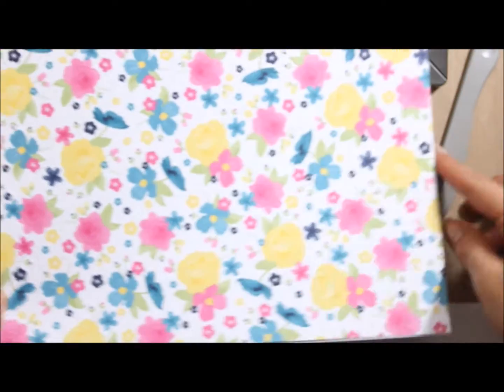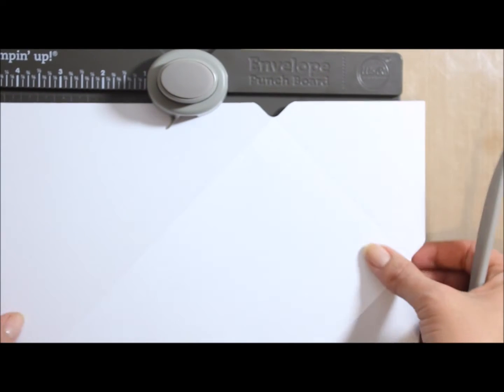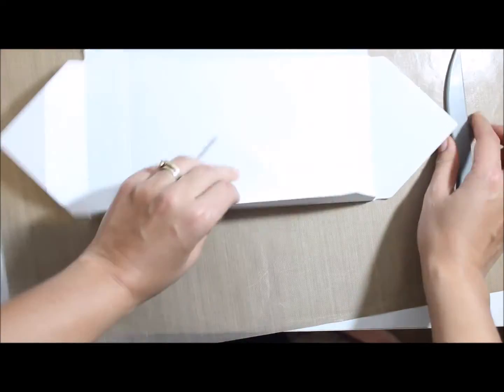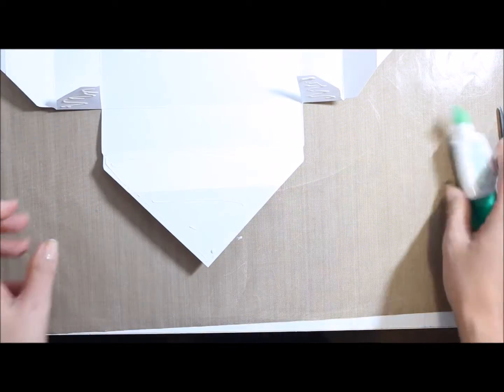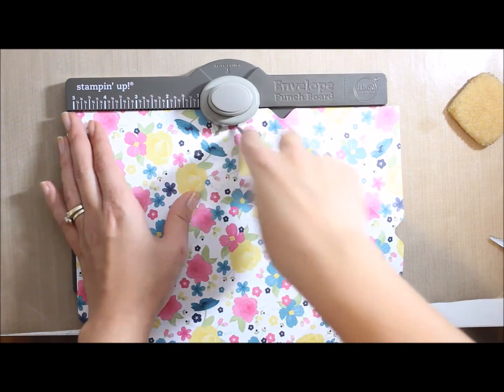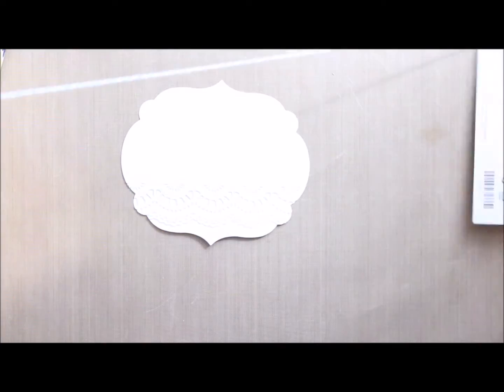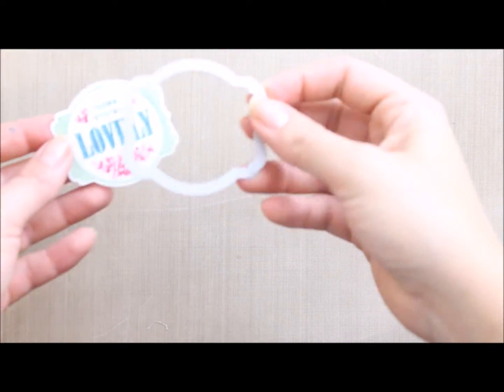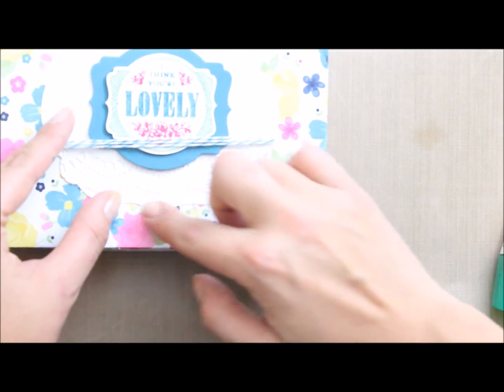Thank Card (Box) It's Friday